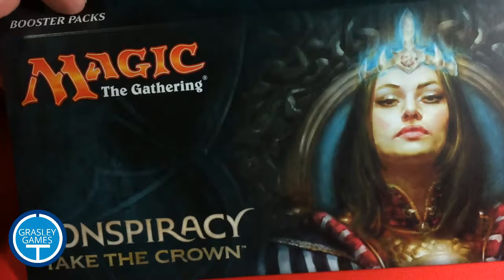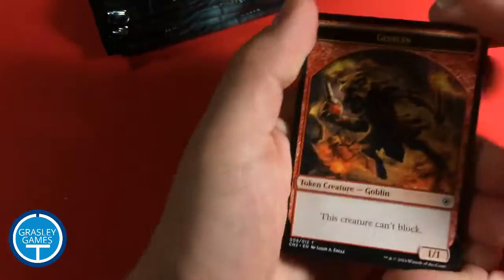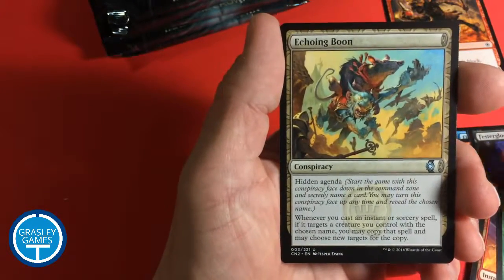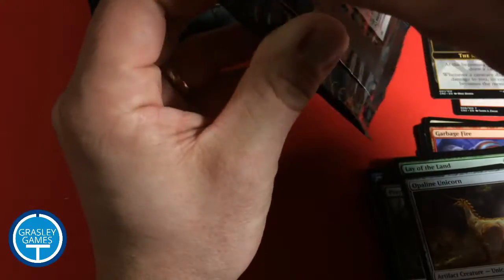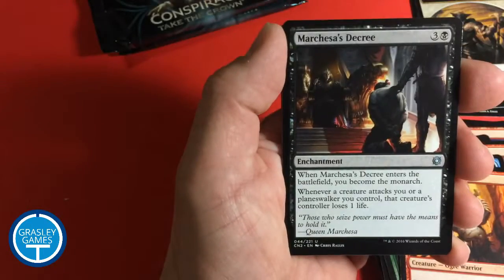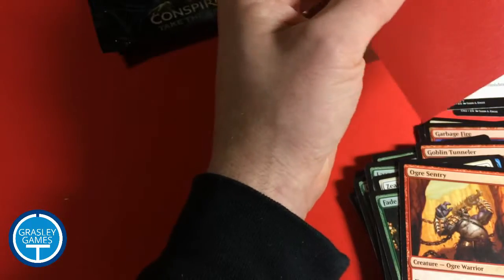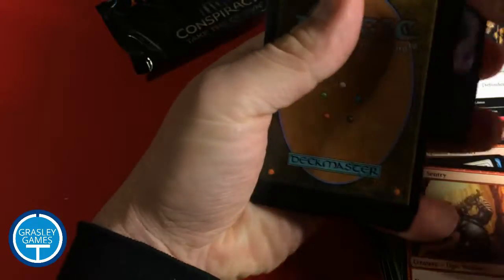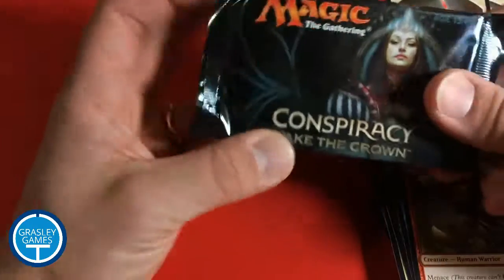Booster Box Opening: Conspiracy: Take The Crown Box 2 (Part 6 of 6)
It's my turn! I'm opening an entire box of Conspiracy 2: Take The Crown, and as usual I'm reading every card in every pack.

My daughter Tori already finished her box; you can see those videos here:

Grasley Games is all about enjoying tabletop games with my family, friends, and you! I’ll be opening Magic: The Gathering products, sifting through bulk, and playing kitchen table games. I play a variety of other games, too, and I’ll be sharing actual plays.